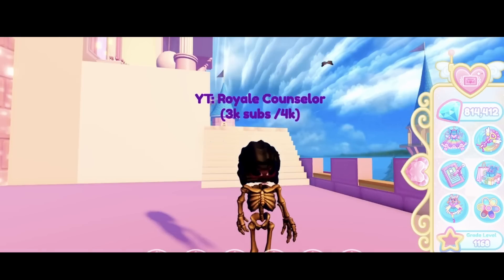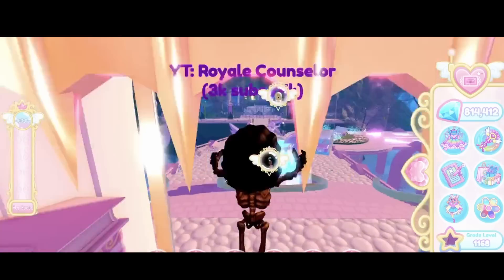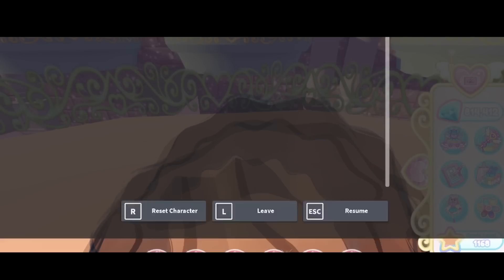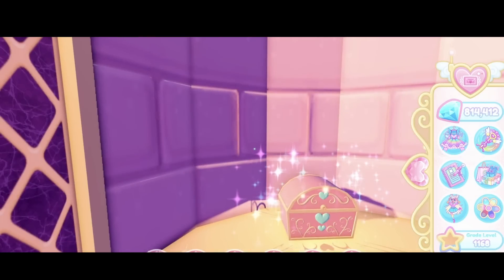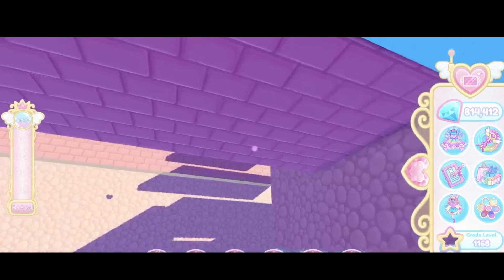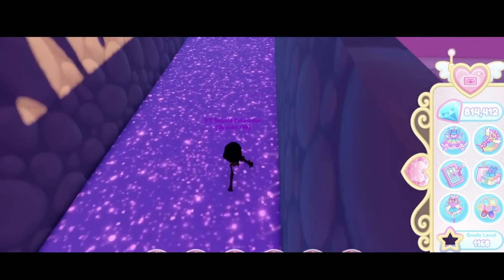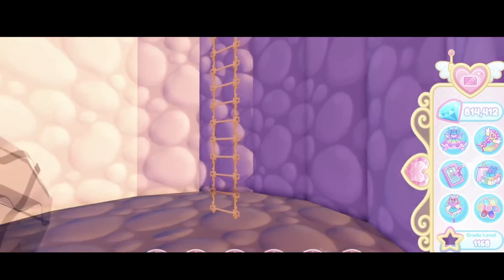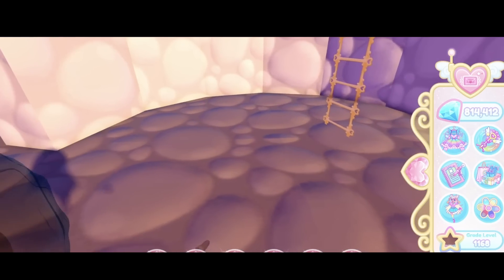Open the *SECRET WALL* *WITHOUT A CODE* at the Royale High New School: Campus 3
Get the paper airplane and enter the secret wall at the royale high new school campus 3 without code